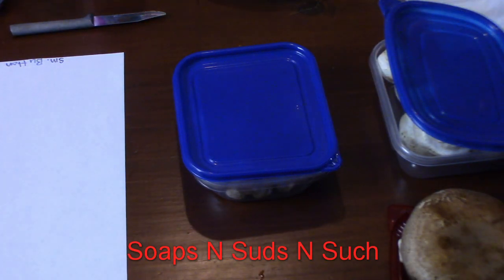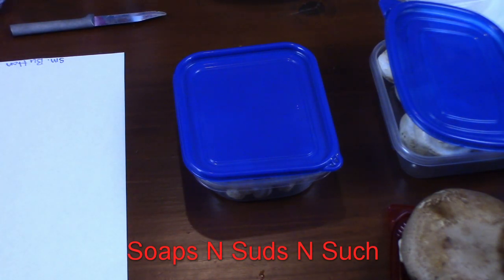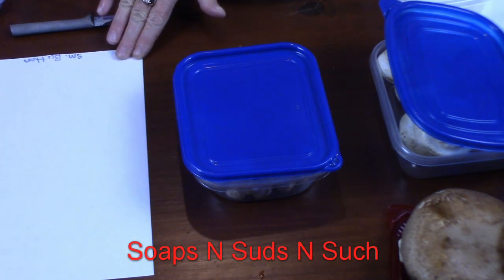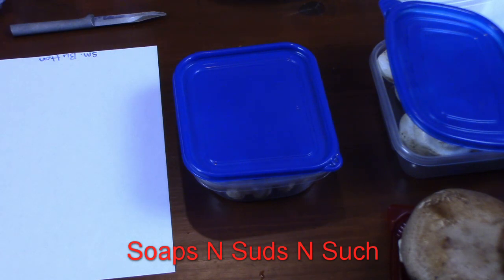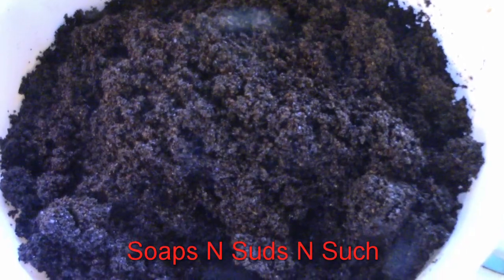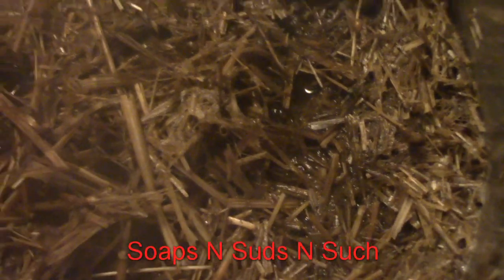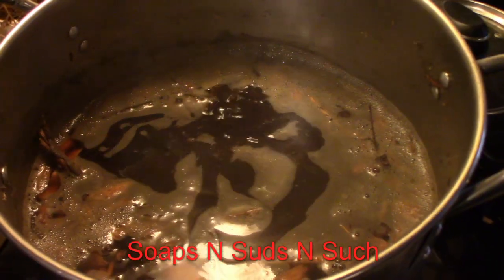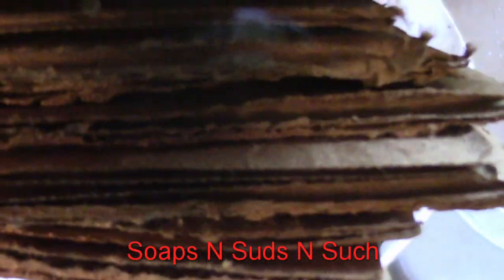How to take a spore print to try and grow white button mushrooms - grew contamination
Grew Mycelium then grew Contamination
Amazon Wish List @
Thank you for your support! You all are awesome!
I read Tarot intuitively I give the messages that I receive from a higher power.
Check out Dr. Paul Stamets channel he is a mentor to us we have watched all his videos